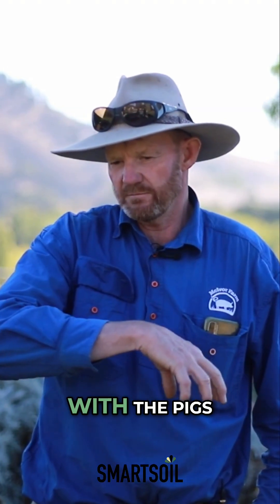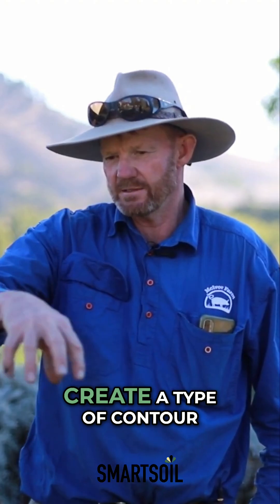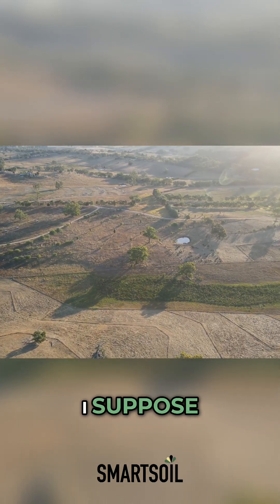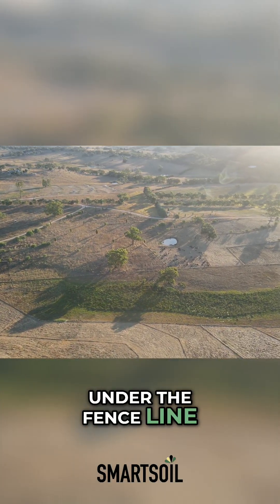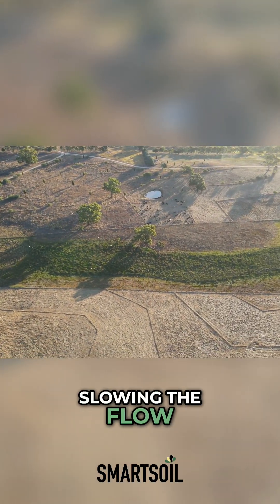Sustainable Pig Farming: Rest, Rotation, and No Chemicals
Discover how rotational pig grazing can revitalize land! By moving pigs frequently, the land recovers, chemicals are avoided, and nature thrives. See how 'anything grows' becomes a sustainable advantage.